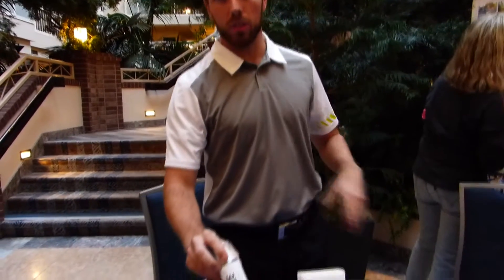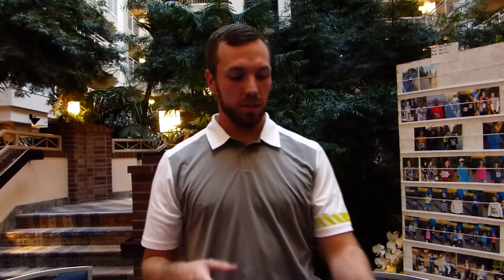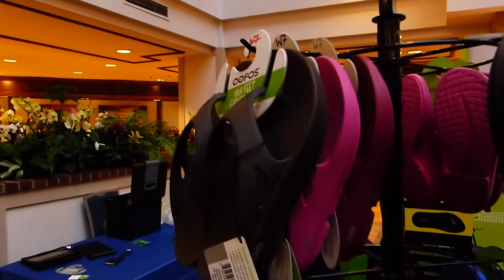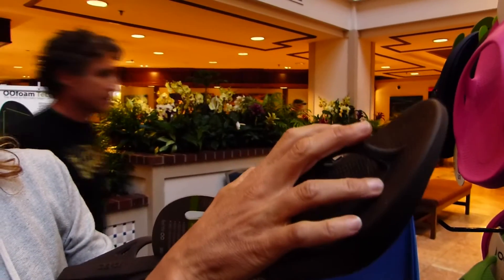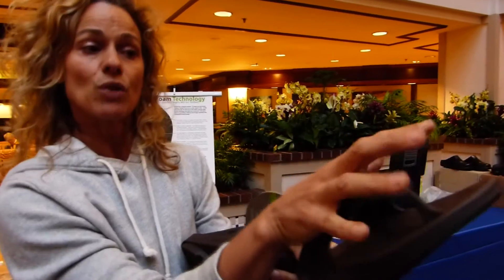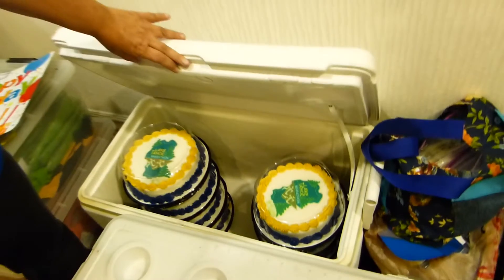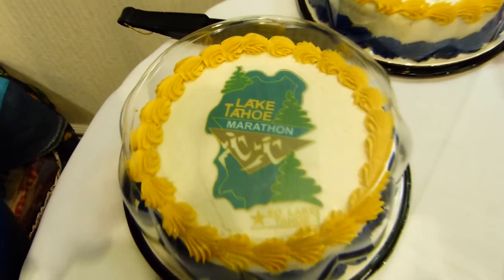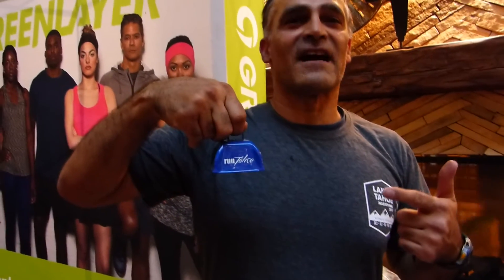Tahoe Marathon Registration & Expo 2016 Lake Tahoe Resort Hotel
The Registration and Expo for the 2016 Tahoe Marathon at the Lake Tahoe Resort Hotel shows the event in a series of timelapses interspersed with interviews of some of the vendors and specialists offering services to the crazy marathon runners...